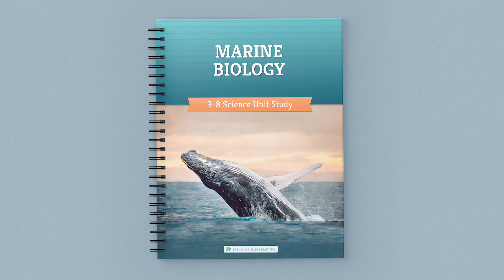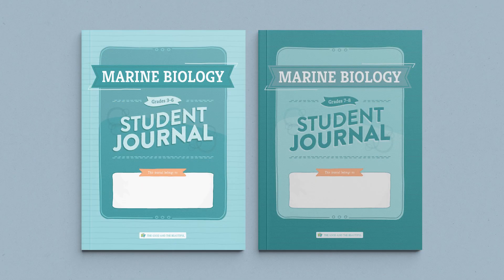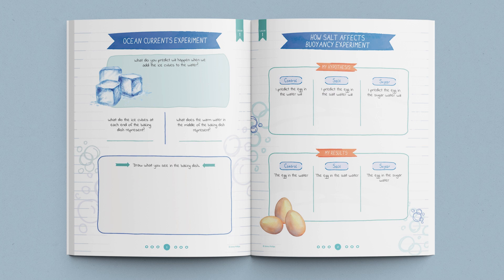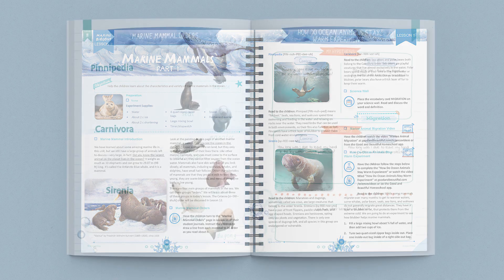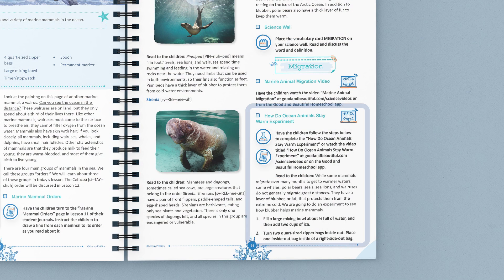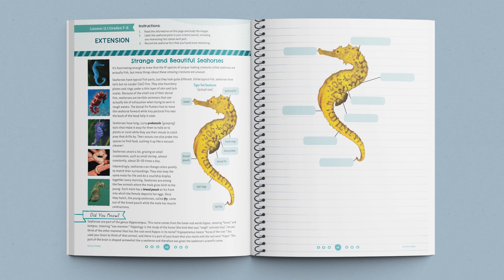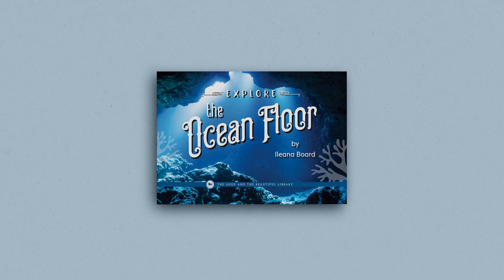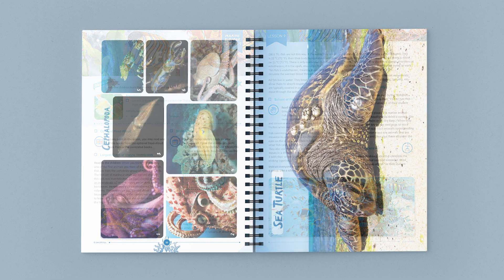Marine Biology Homeschool Science | Flip Through | The Good and the Beautiful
Look into our updated Marine Biology science unit! Explore the depths of the ocean in 12 exciting, no-prep lessons. Discover the varieties of marine life and zones of the ocean with brand-new student journals, hands-on experiments, and beautiful videos.

(0:00) Introduction
(0:45) The Course Book
(1:06) Student Journals
(1:34) Example Lesson
(2:24) Optional Book Pack
(3:00) Sneak Peek at Additional Pages